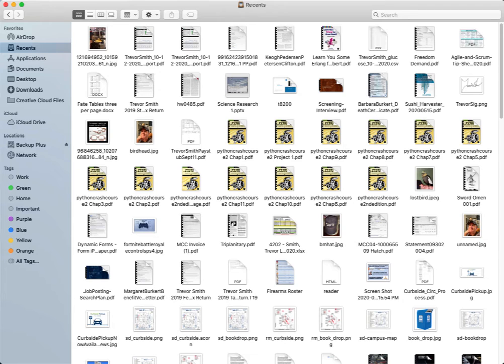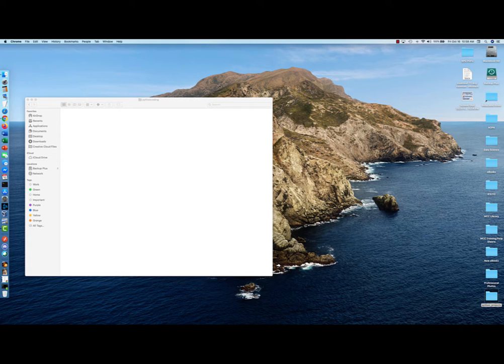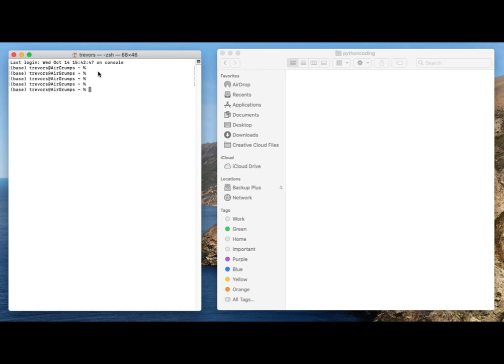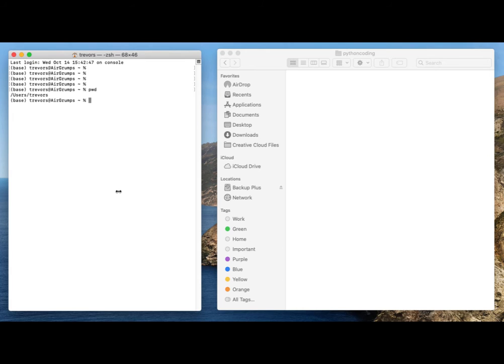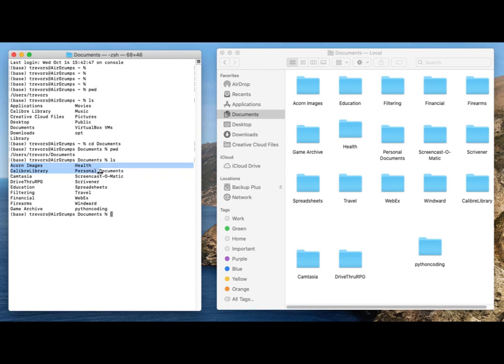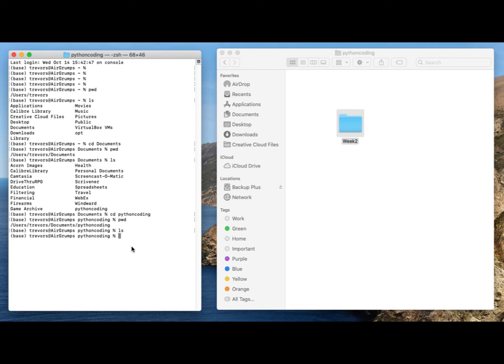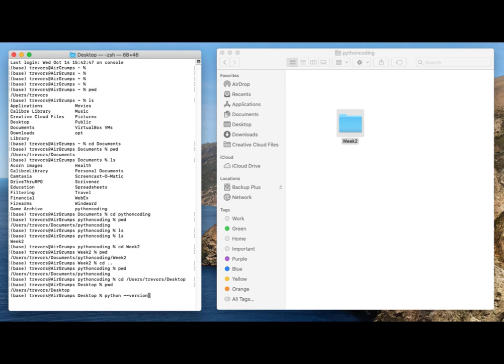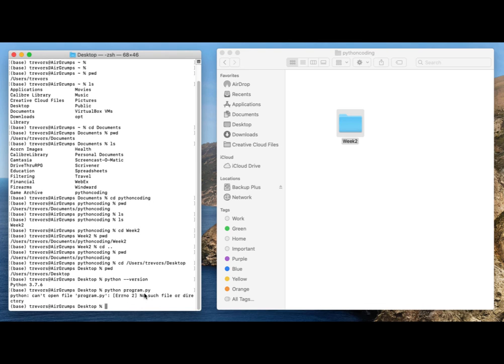Mac Comand Line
How to use the command line/shell/terminal to change directories and run python programs.